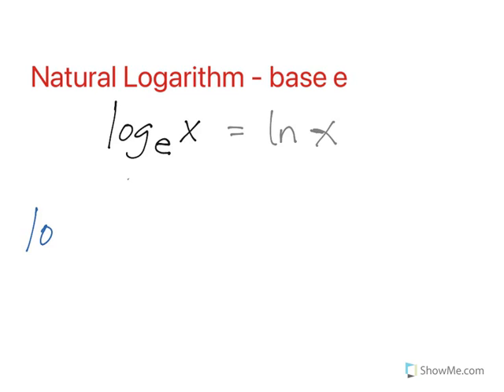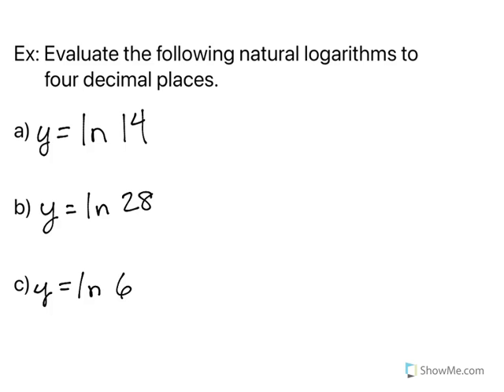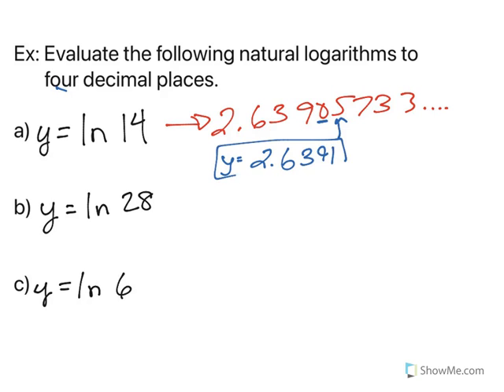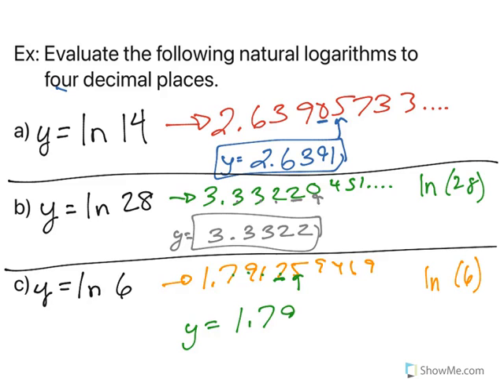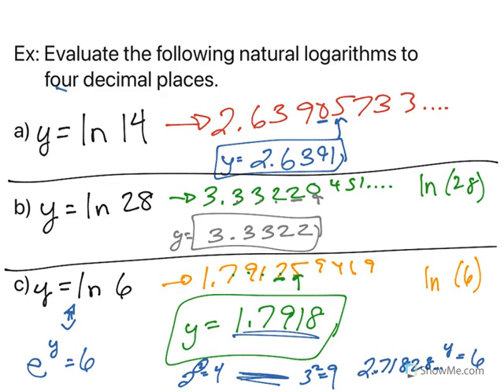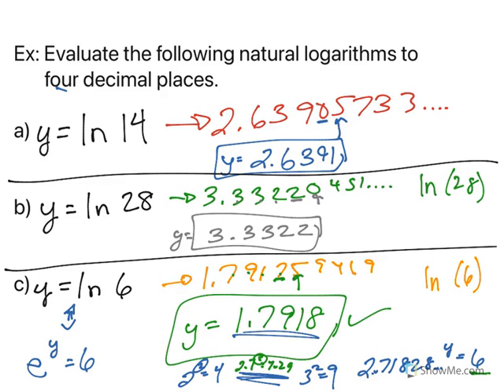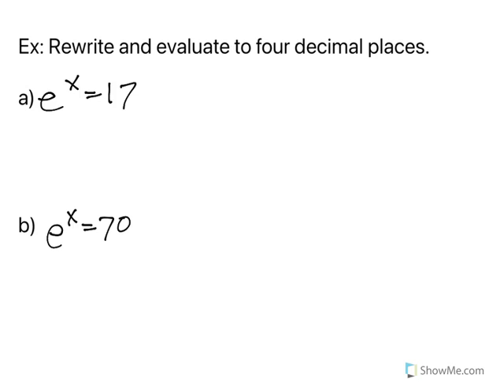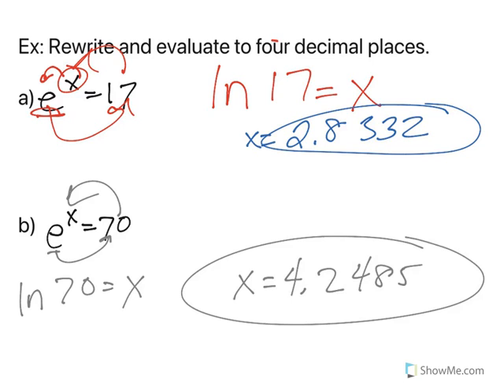Use Natural Logarithms